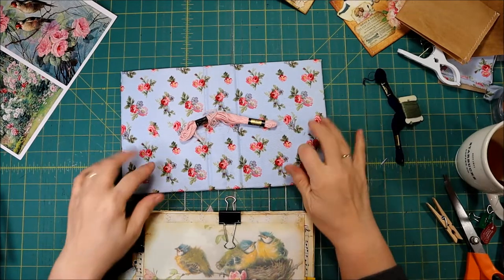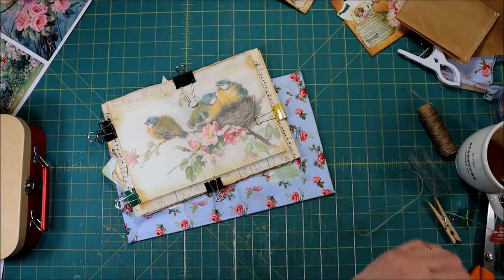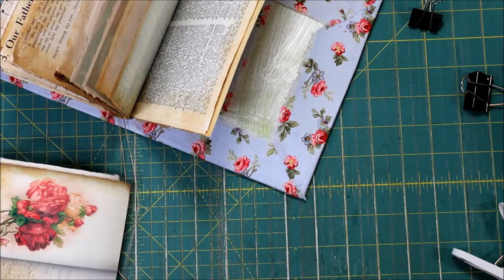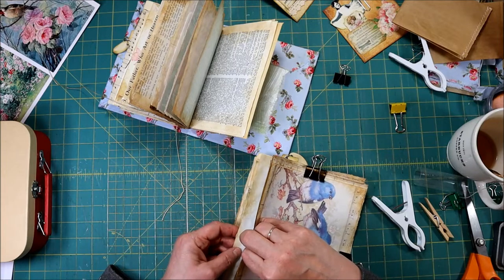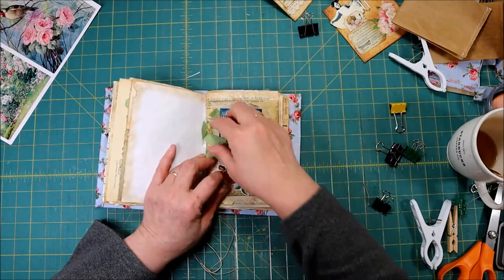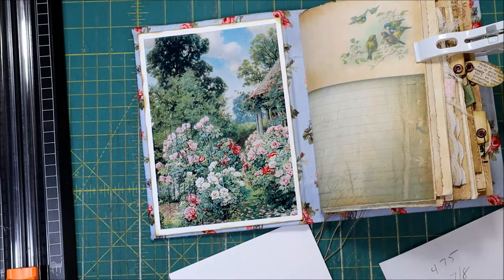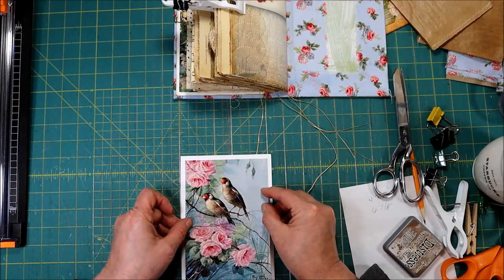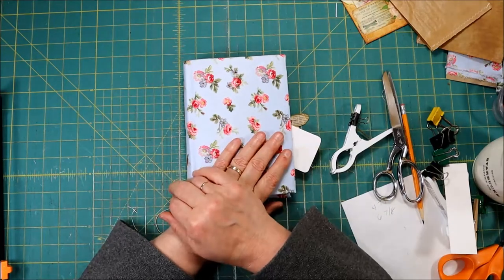Junk Journal Tutorial - Sewing Signatures and End Papers - 8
Today we sew in our signatures.  It is always so much fun to see your book take shape.

My Etsy